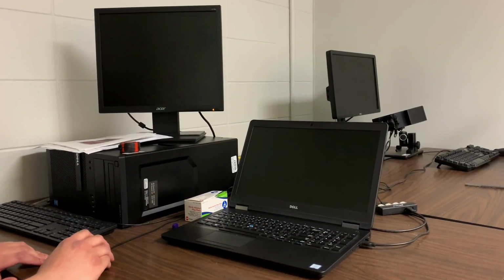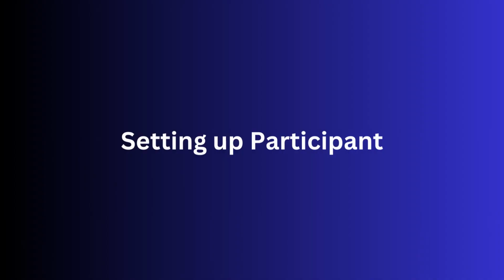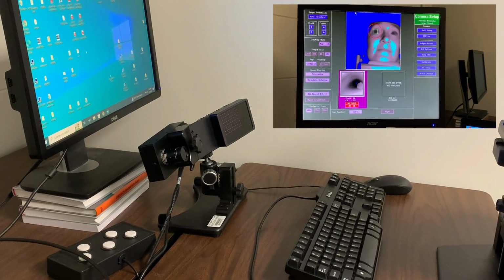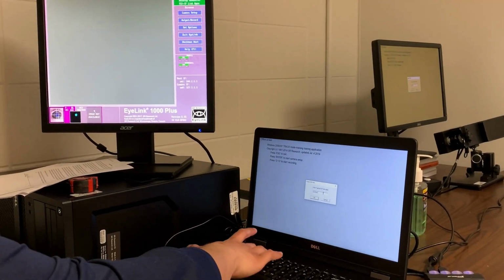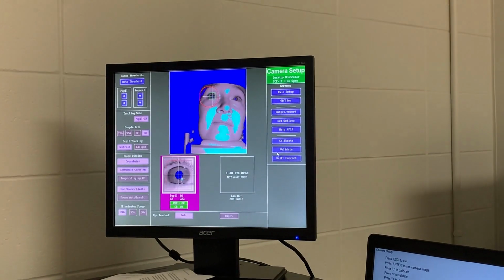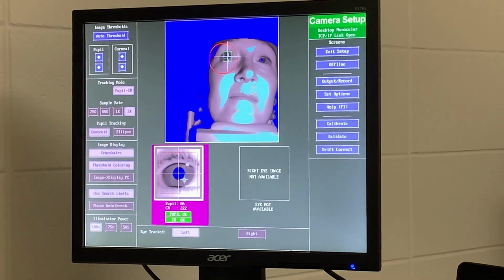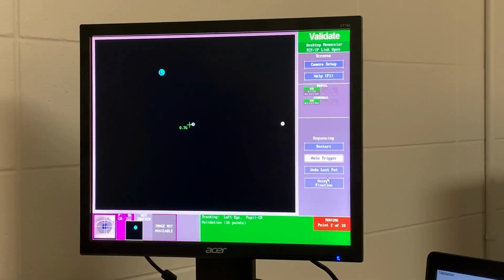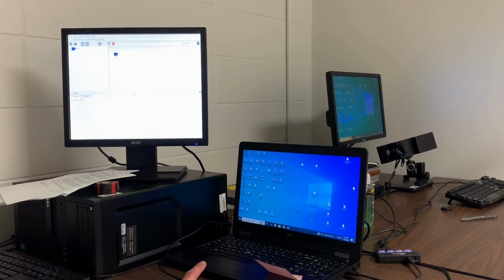How to use the CISLL Eye Tracker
Learn how to set up and use the eye tracker, including calibration, validation, and troubleshooting.